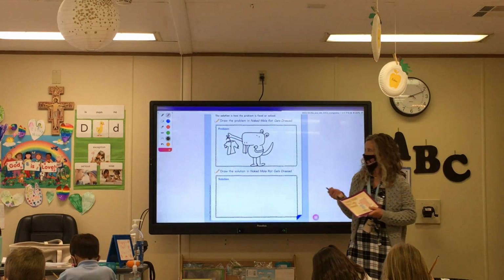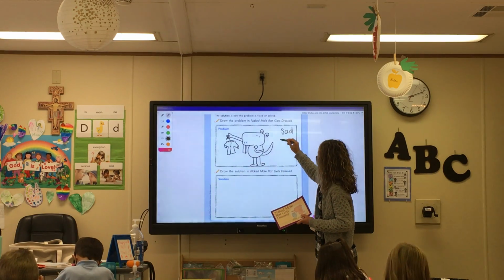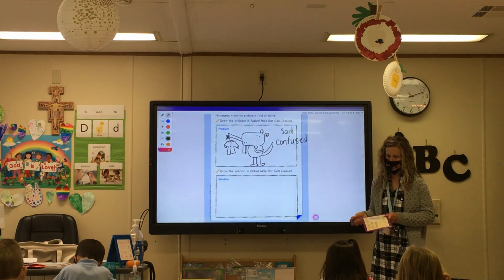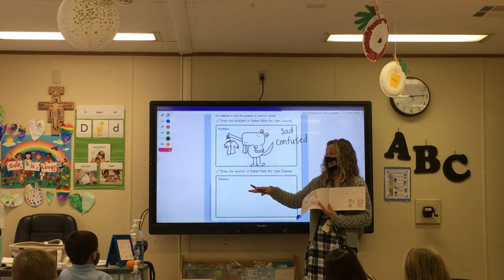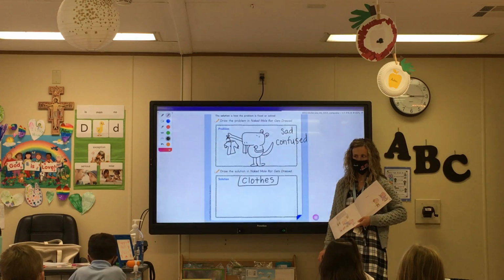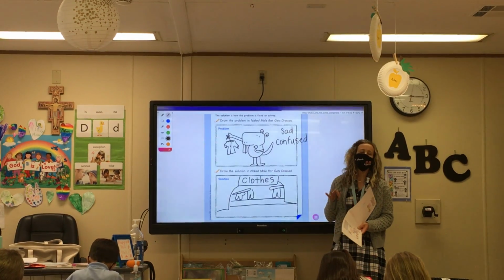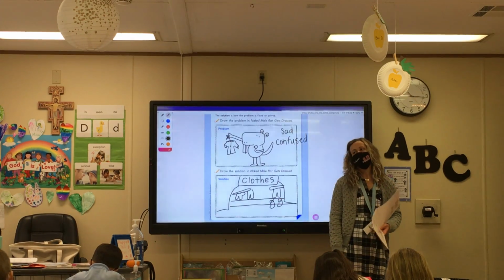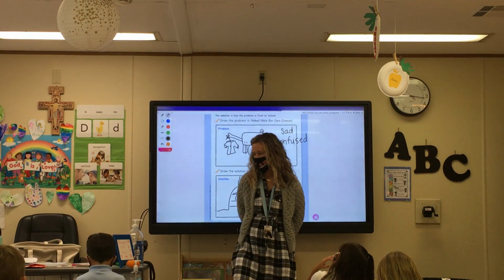Plot: Problem and Solution MyBook page 22